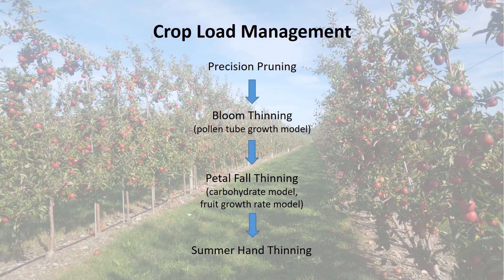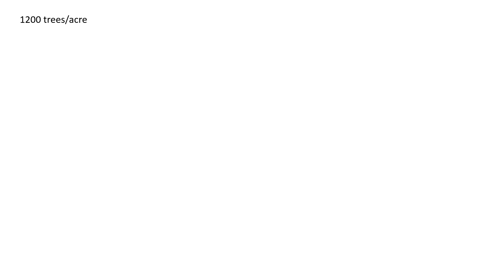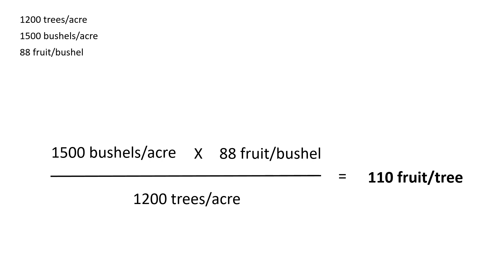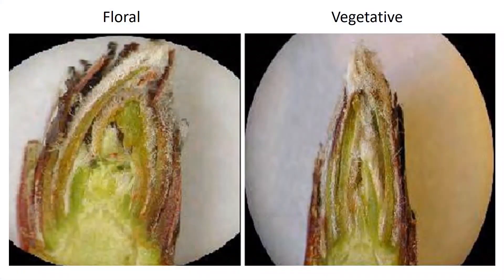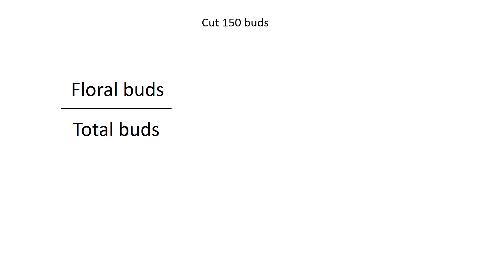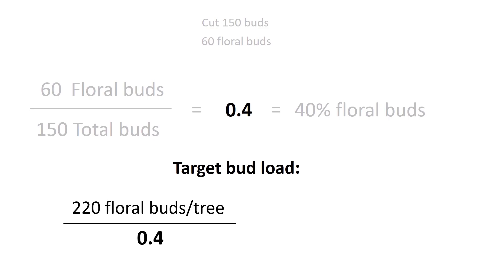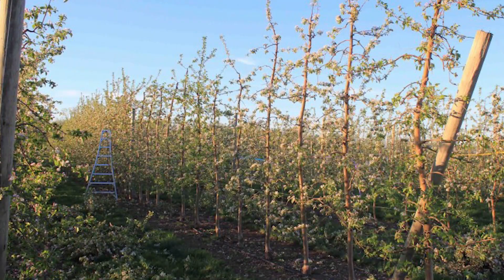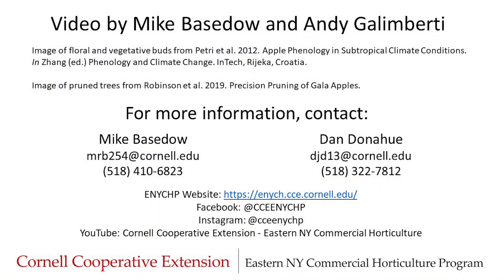Precision Pruning for Early Crop Load Management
Precision pruning is the first step in precision crop load management. This video covers the basics of how to prune your tall spindle apple orchard to reduce the bud load on your trees.